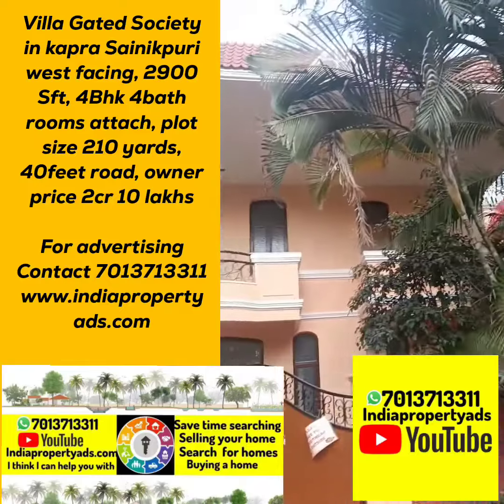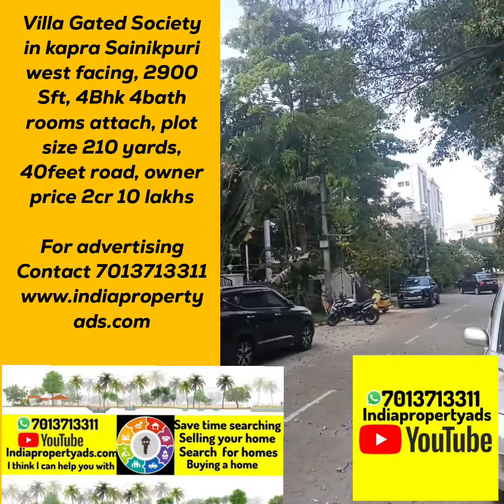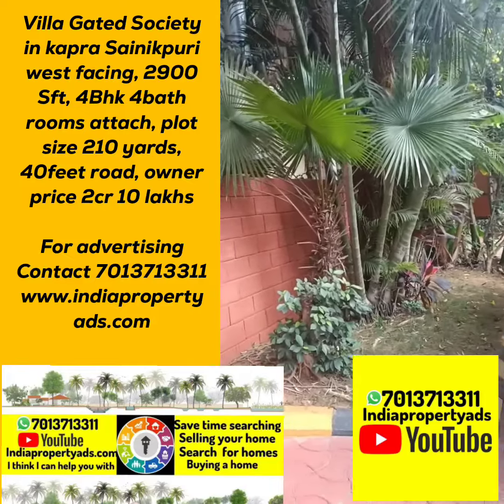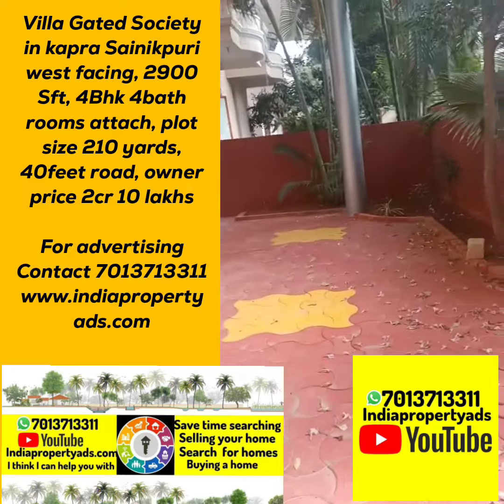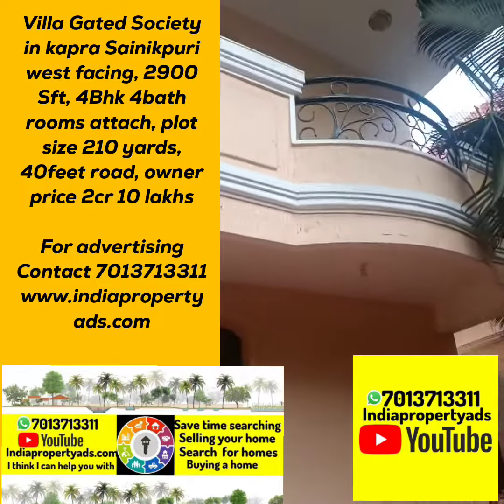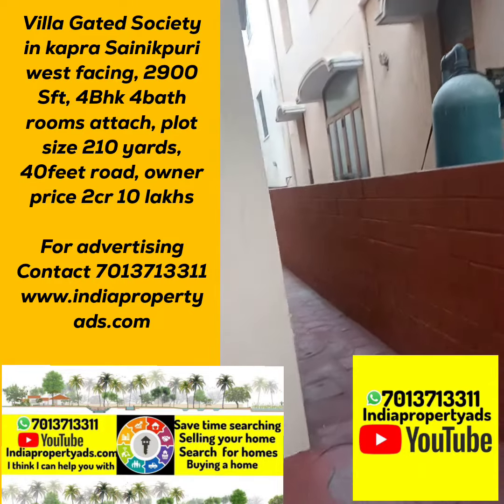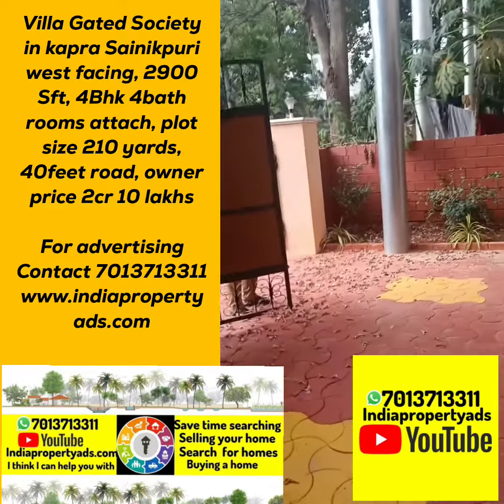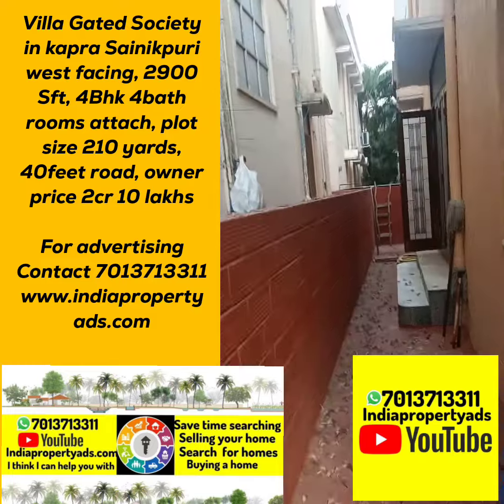Villa Gated Society in kapra Sainikpuri west facing, 2900 Sft, 4Bhk 4bath rooms attach, plot 210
Villa Gated Society in kapra Sainikpuri west facing, 2900 Sft, 4Bhk 4bath rooms attach, plot size 210 yards, 40feet road, owner price 2cr 10 lakhs